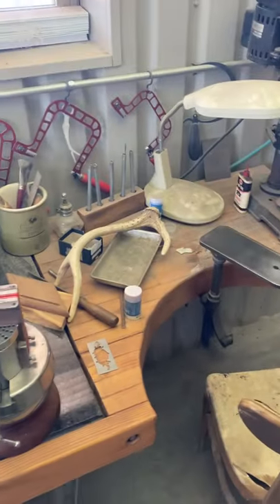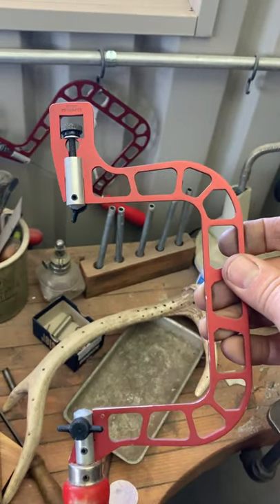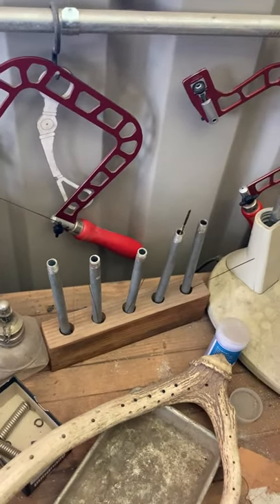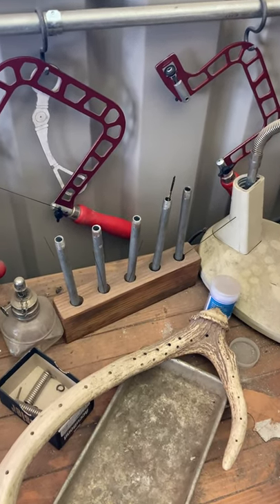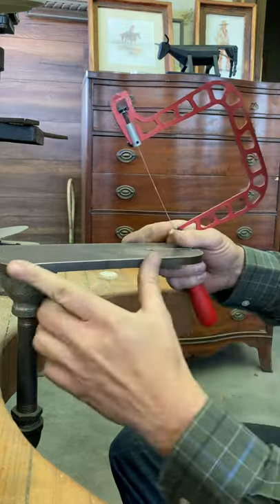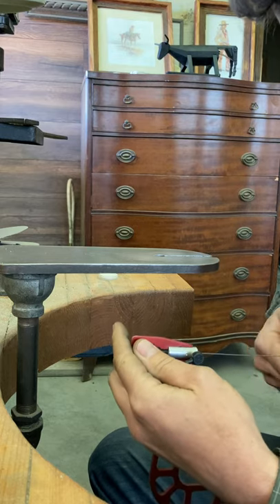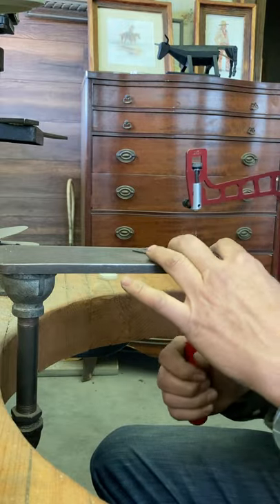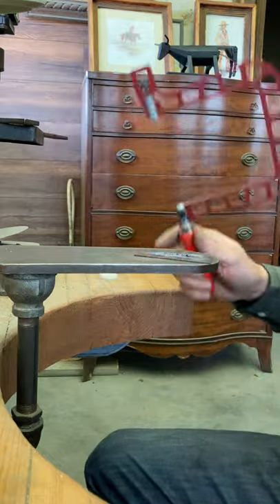The Jewlers Saw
An overview of the Jeweler's Saw station.